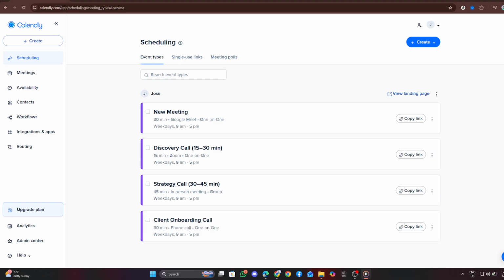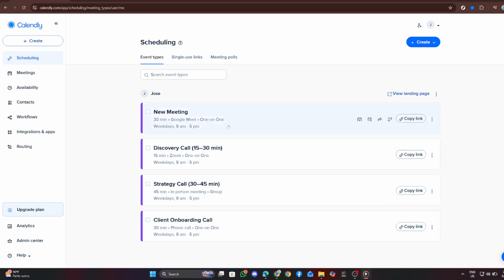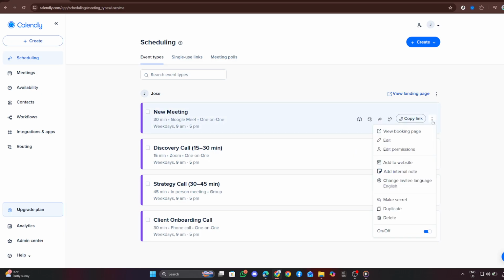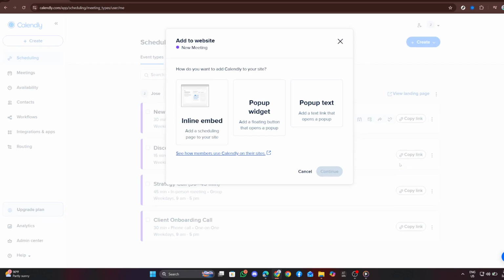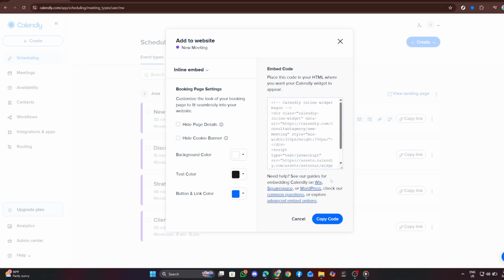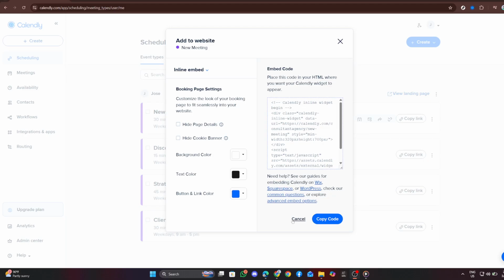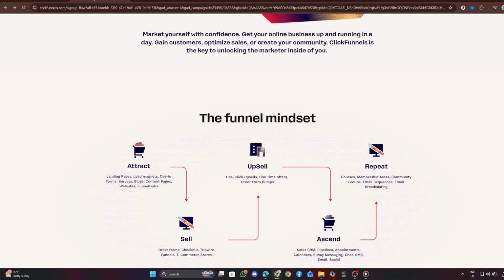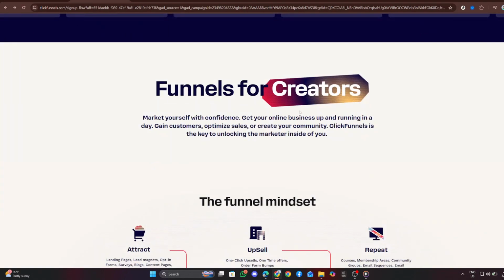How to integrate Calendly with ClickFunnels[LATEST GUIDE]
In today's Video we cover, How to integrate Calendly with ClickFunnels